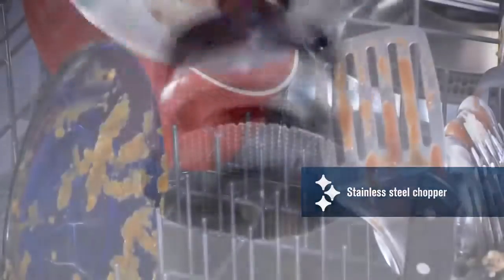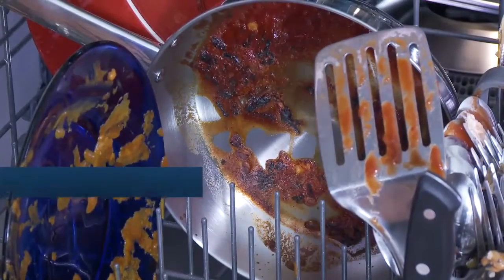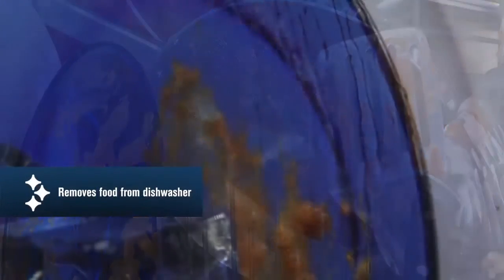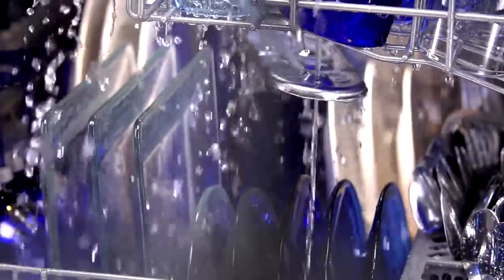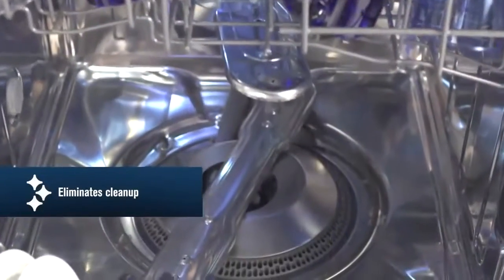Maytag Dishwashers at Carmona’s Appliance Center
No need to pre-soak your dishes. The Maytag stainless steel chopper eliminates food from your dishwasher and leaves your dishes spotless.  Stop by Carmona’s Appliance Center in Redding, CA or shop